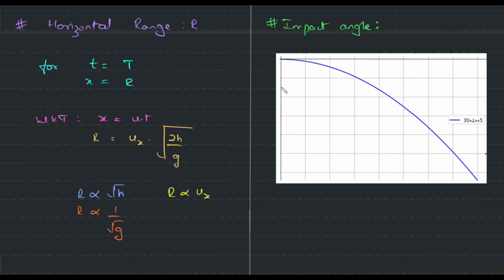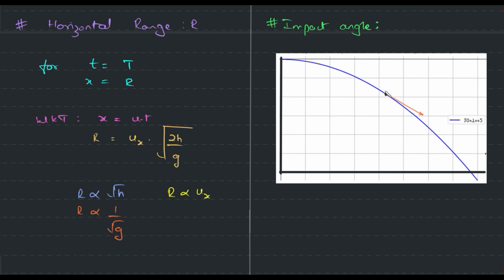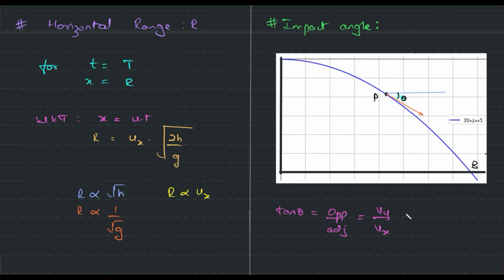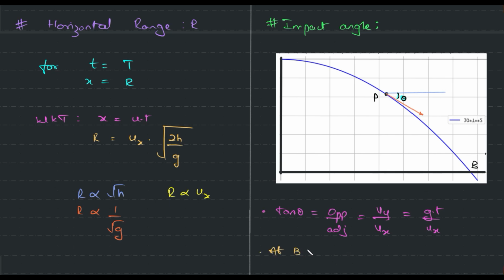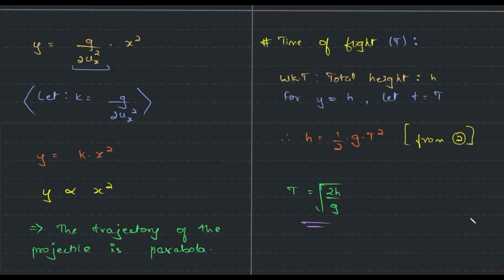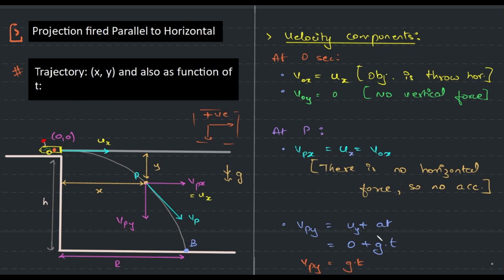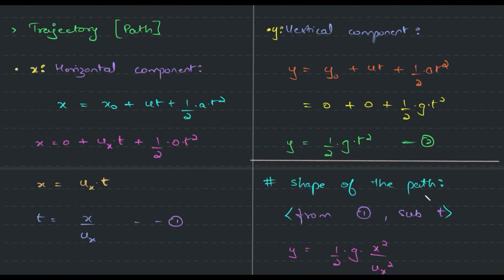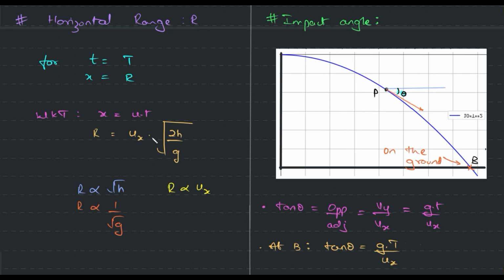02 F1 F1 Impact Angle